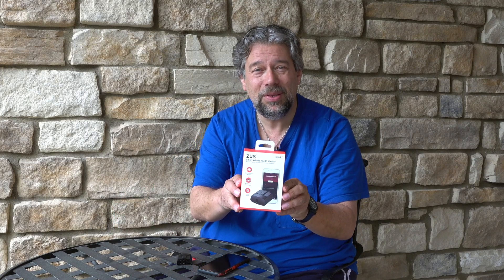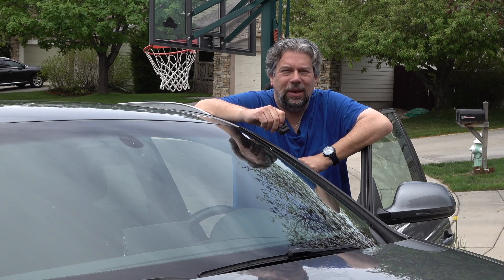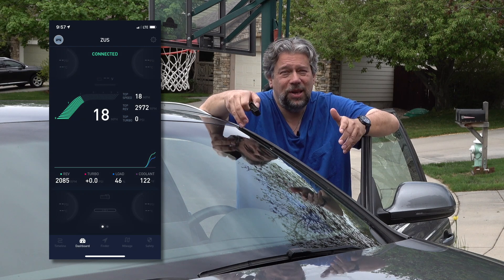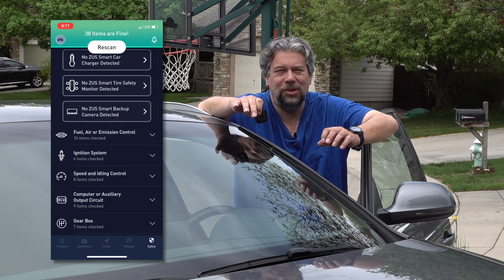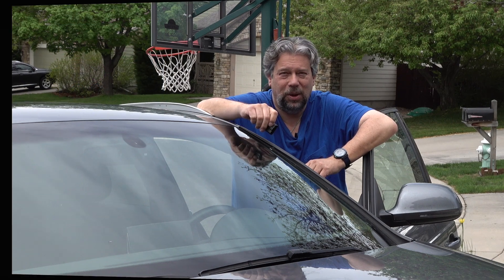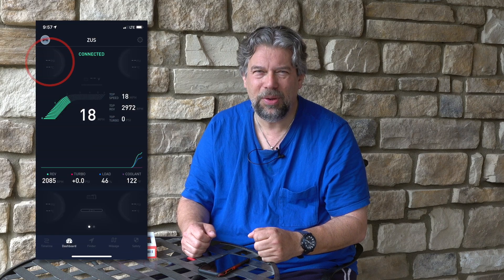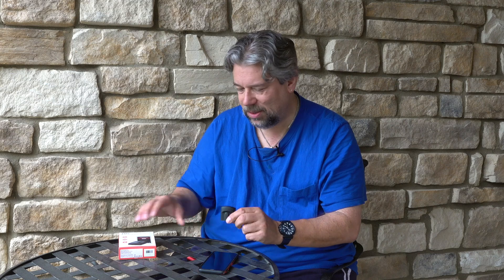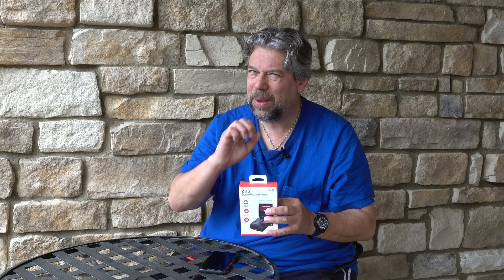Does The ZUS Smart Vehicle Health Monitor Work? My Review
The promise of the ZUS Smart Vehicle Health Monitor OBDI gizmo that plugs into any car more recent than 1996 is great: You can track engine health, get a pro dashboard with lots of additional data, a parking tracker, even log miles and routes. But does it work?

Tech expert Dave Taylor of plugged one into a brand new Audi Q3 to see what information the ZUS software could track and analyze, with somewhat mixed results. Does it work? Yes. But will it diagnose engine and vehicle problems before they become major issues? The jury's out...

Check it at Amazon